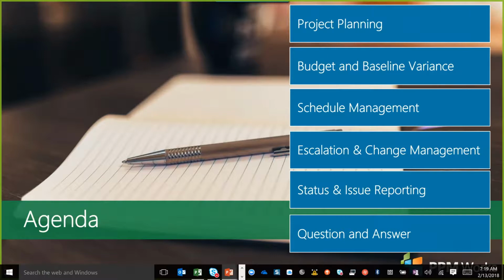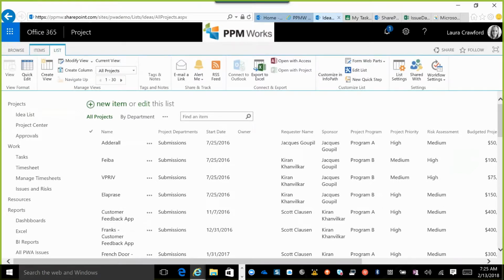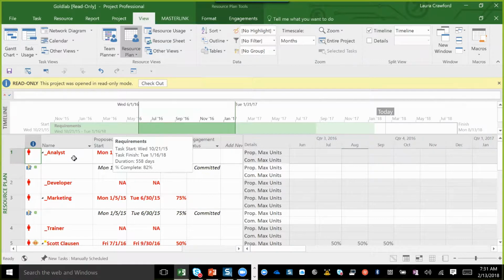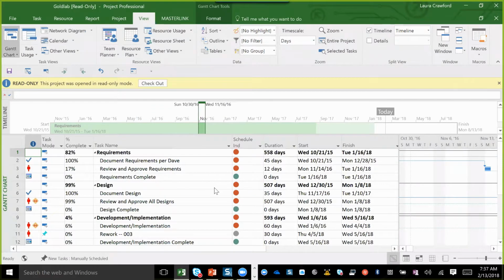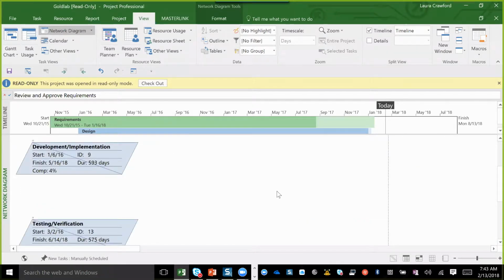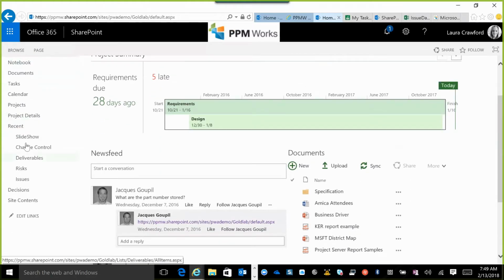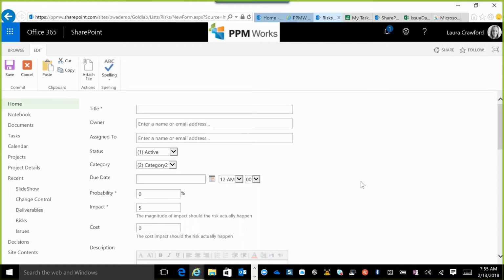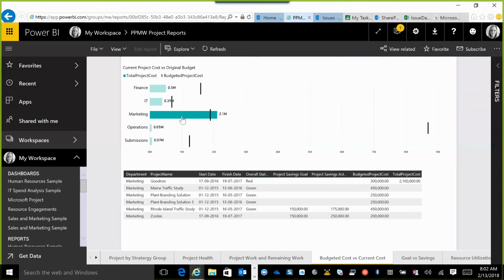Microsoft Project Demo: A Comprehensive Look Into Project Management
We will be covering the Microsoft PPM Project Management capabilities within Microsoft Project Online including: Project Planning, Status & Issue Reporting, Schedule Management, Escalation & Change Management, and Budget & Baseline Variance.